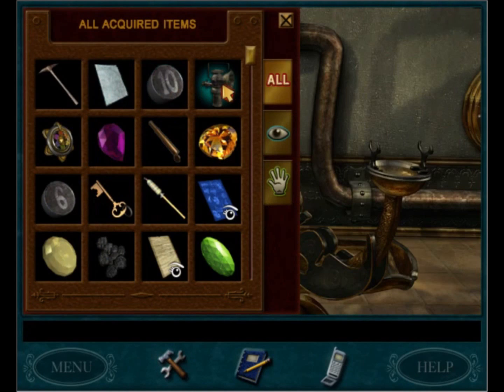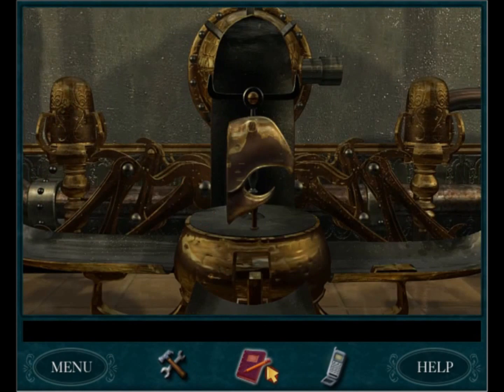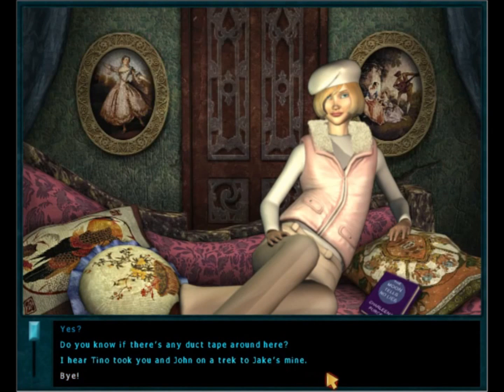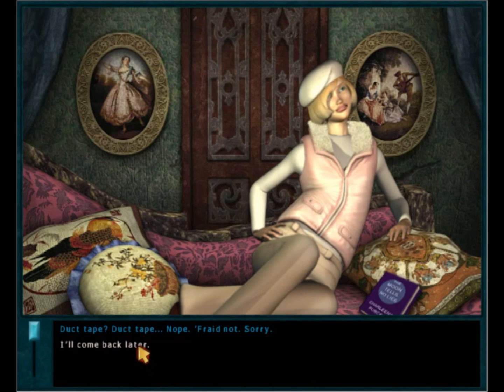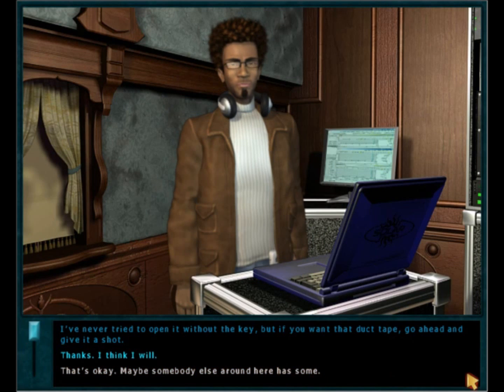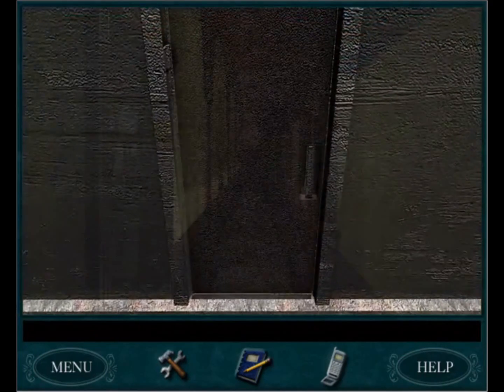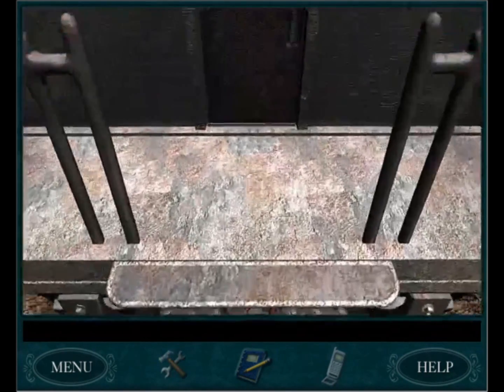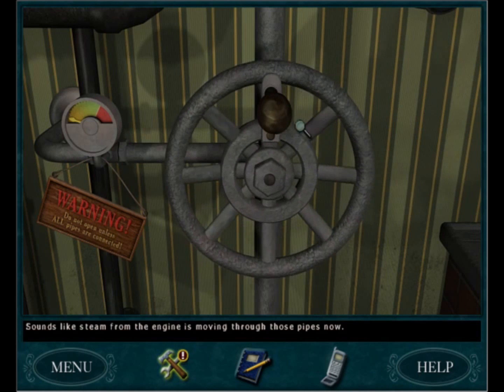13 | Brimstone... We Must Be Close | Let's Play 8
Yes, I made a Shrek reference. xD No harm in that, right?

I hope you all enjoyed. And I hope I helped you some. :)